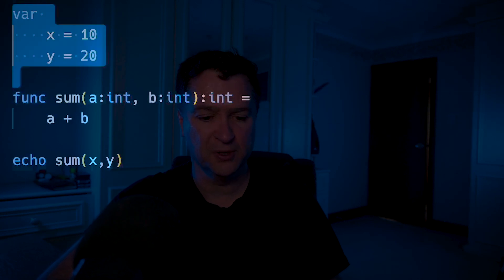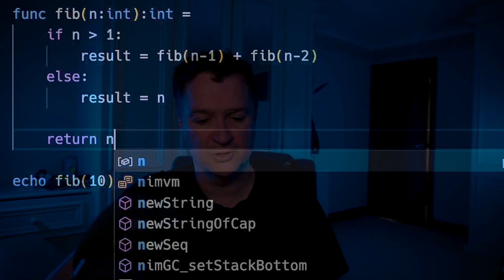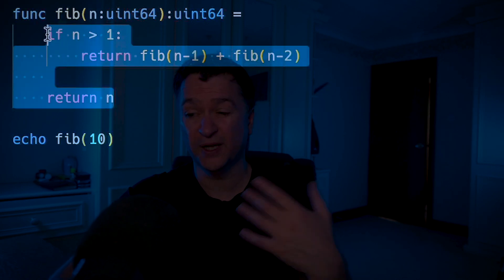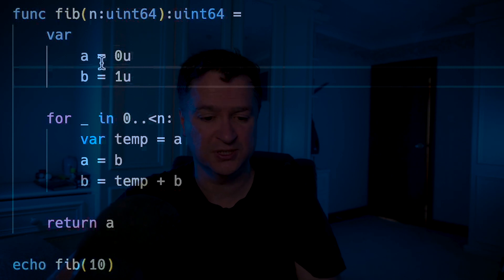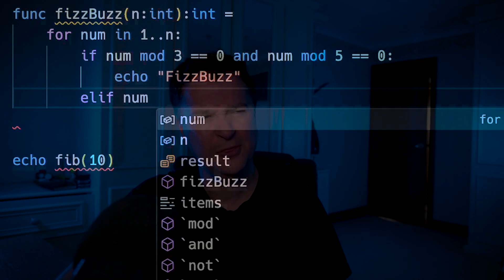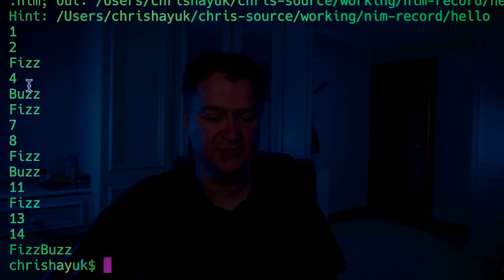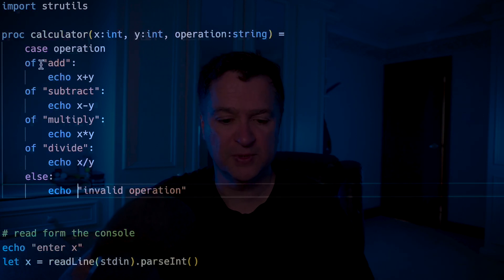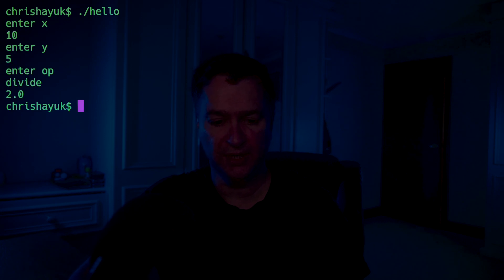conditionals and loops in nim language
in part three of this nim language (nimlang) tutorial, chris looks at loops (for, while etc), conditionals (if, elif, else), case, when, types and generics.